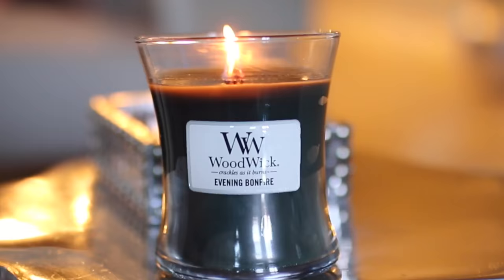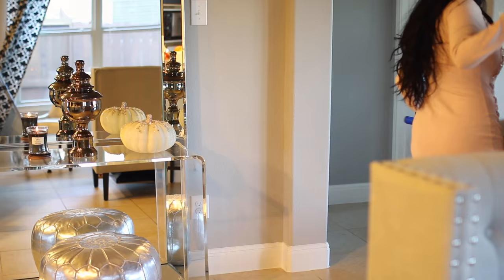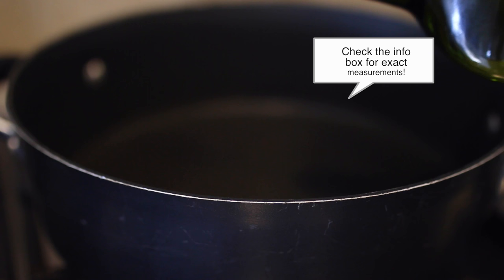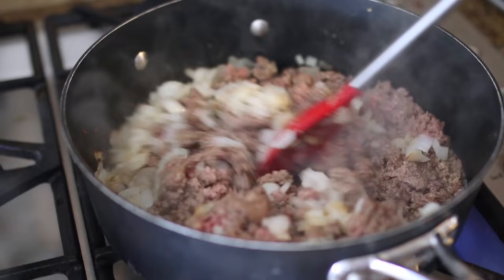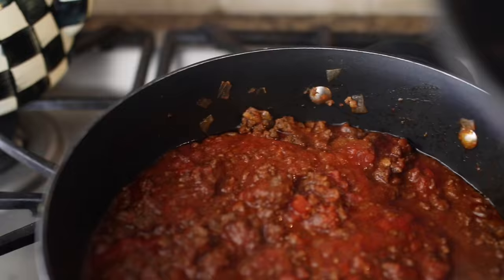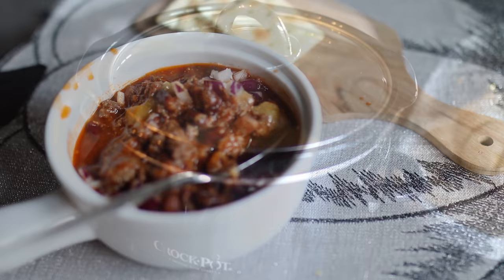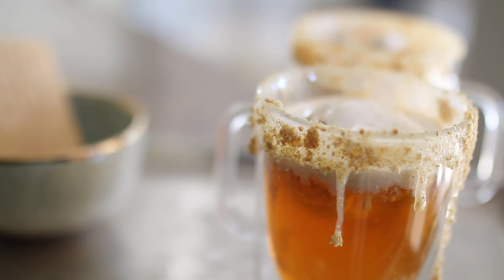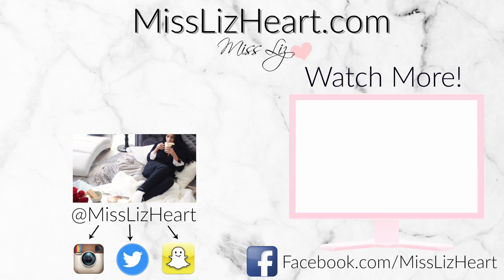Cozy Fall Night Routine - Home Made Chili & Apple Pie Floats! iHeartFall Ep 6 - MissLizHeart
Today I'm sharing A Cozy Fall Night routine and two fall recipes! Home Made Chili & Apple Pie Floats. I hope you enjoy the video! This is perfect for a staycation, date night in or even girls night in!

Ep11 - DIY Elegant & Budget Friendly Tablescape ttps://youtu.be/wuAPJwcD33w

Seen in this video:
- candle woodwick evening bonfire
- clear coffee cups
- metal tray (very similar)
- white faux chinchilla throw
- white crochet pillows
- soup bowls
- mini cutting boards
- pumpkin placemats (similar ones)

Apple Pie Float Recipe
INGREDIENTS:
-equal parts apple juice
-equal parts apple cider
-2-3 cinnamon sticks
-condensed milk
-graham crackers
-apple slice for garnish
-caramel apple gelato (I used the Talenti brand)

Homemade Chili Recipe
-1C black beans
-1C red beans
-2lb ground beef or turkey
-2 medium onion
-1t garlic
-3/4C red wine
-1/2C water or chicken stock
-1 can of tomato sauce
-1 can of crushed tomato
-3-4T chili seasoning (see recipe of chili seasoning below)
*Sautee the onions in a pan on medium high with oil salt and pepper to taste. Once onions are translucent add ground beef and minced garlic. Drain the fat from the beef and return the meat to the pan. Add chili seasoning, wine, water or chicken stock, tomato sauce, crushed tomato and salt to taste. Mix and bring to a boil. Let it boil for 8-10 minutes and reduce heat to medium low and let simmer for 1-3 hours. Keep checking it to make sure it does't dry up!

**NOTE** I forgot to include the clip of me adding salt to the chili, the seasoning is saltless so make sure you add salt to your desired taste!

If you want to make this in the slow cooker over night then mix all the ingredients together and cook on low for 8 hours or overnight. Make sure you use the leanest meant you can find so it's not super greasy since you won't be able to drain the meat. Or you can add the ground beef already cooked to your crockpot :)

Unsalted Chili Seasoning
1.5T chili powder
1/4t cayenne (add less if you don’t want it sure spicy)
1/2T crushed red pepper
1T garlic powder
2t cumin
2t parsley
2T sugar
1/2t black pepper
*Store in an airtight container or bag. I don't use salt in the seasoning so I can salt the chili to my liking.

- socks target
- nail polish - "Don't Bossa Nova Around"

xo Liz